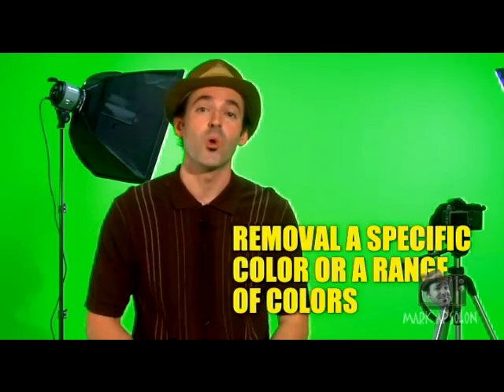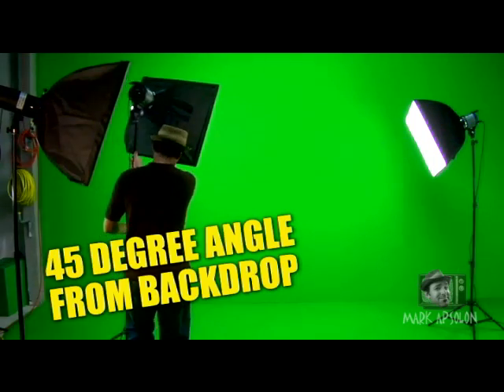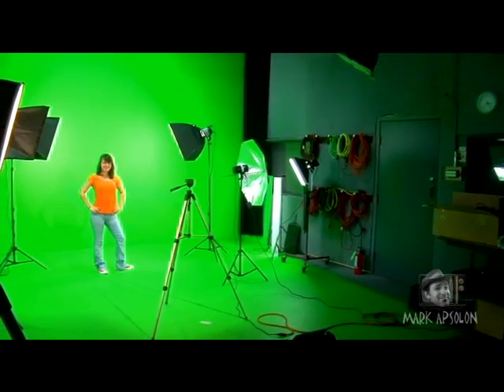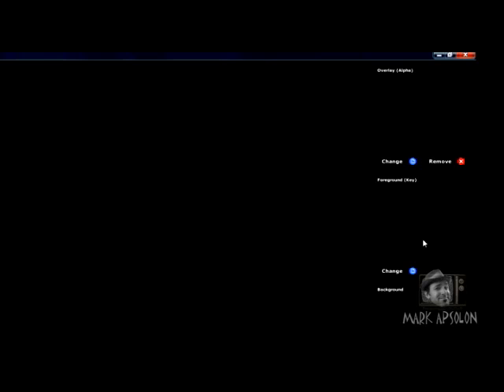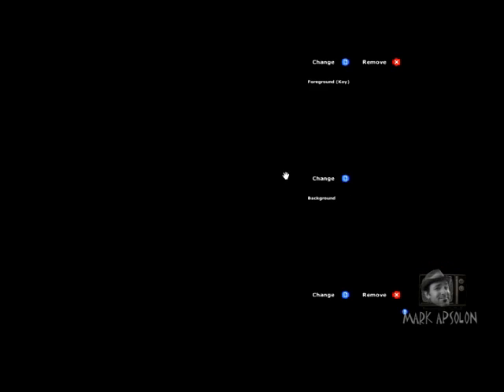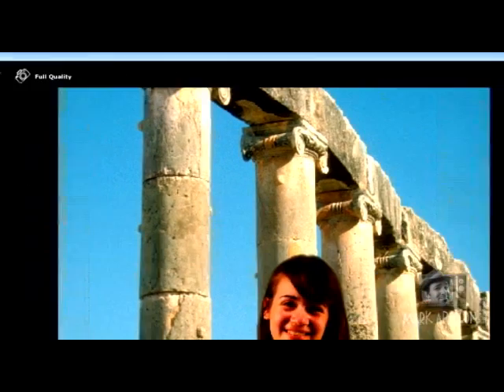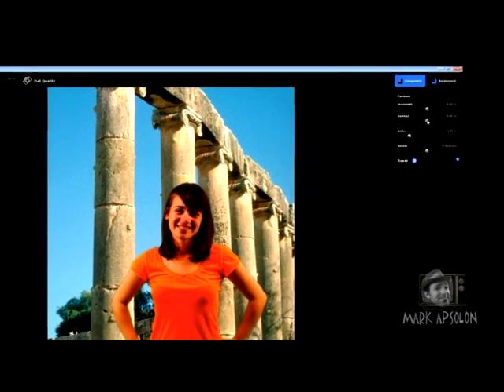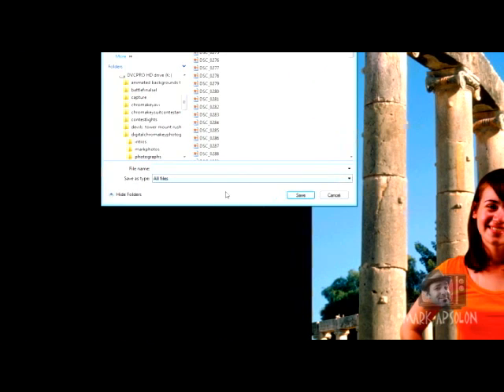How to Green Screen (ChromaKey ) with Photography !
In this video we discuss chromakey (green screen) for digital photography. We cover green screen studio setup for digital photography and how to edit using one of the powerful green screen software programs on the market.

This is a short video of the full version. IN the full version we also cover more setup techniques and cover how to edit using adobe Photoshop CS.